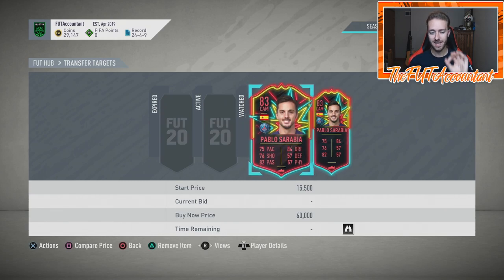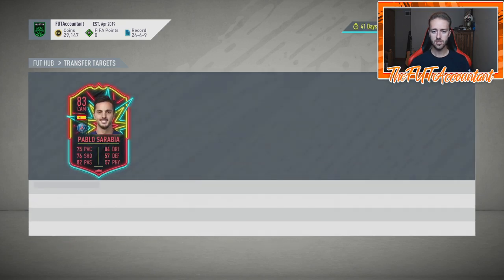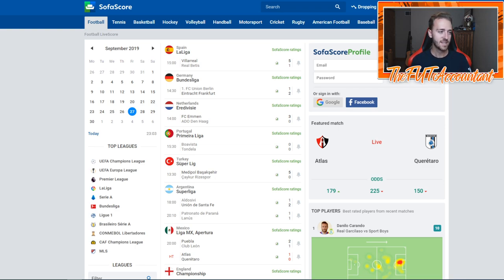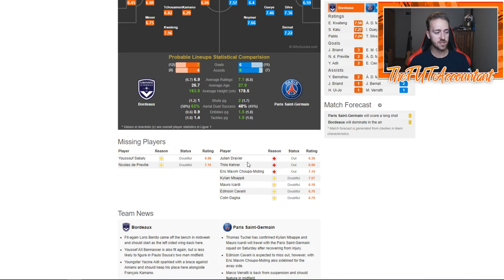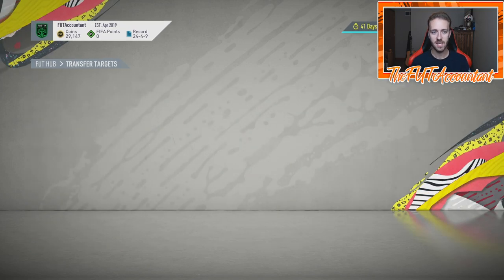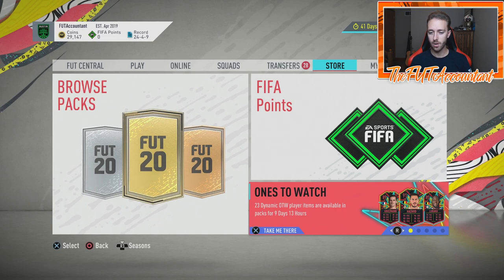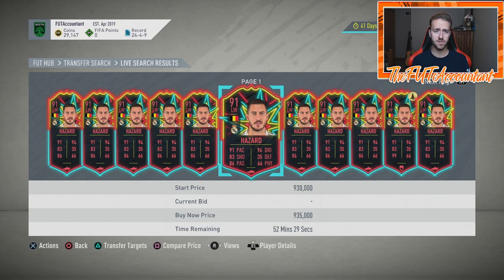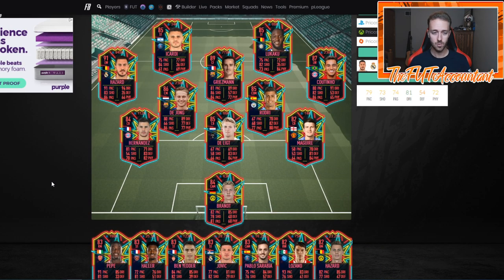WHAT YOU NEED TO KNOW ABOUT OTW! FIFA 20 Ultimate Team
OTW is here! In this video we talk about general OTW info and some trading/market information that you need to know about the promo!